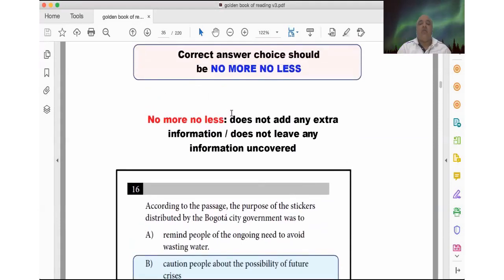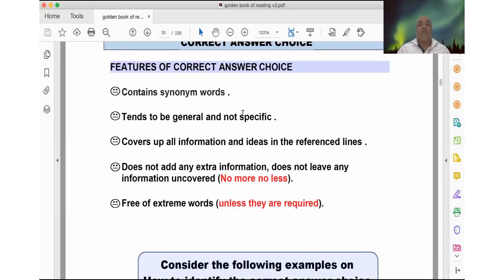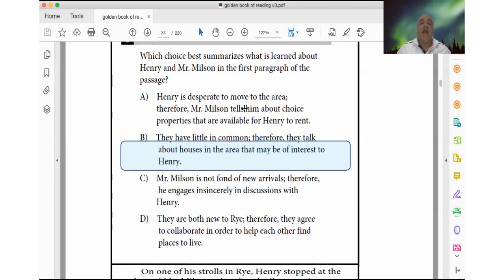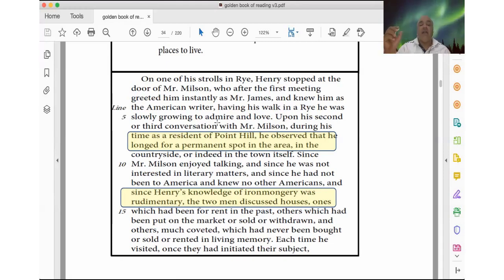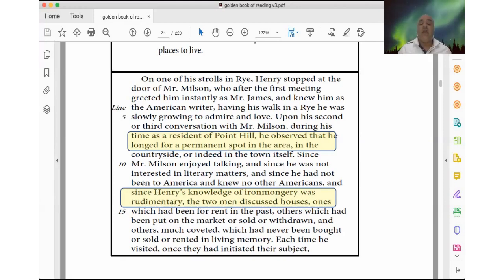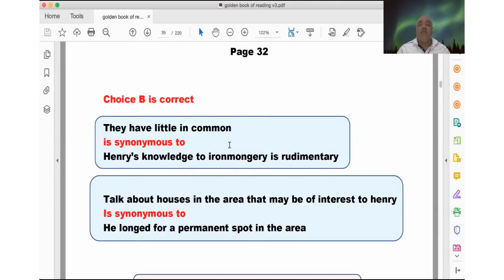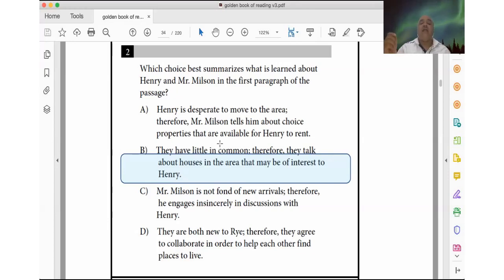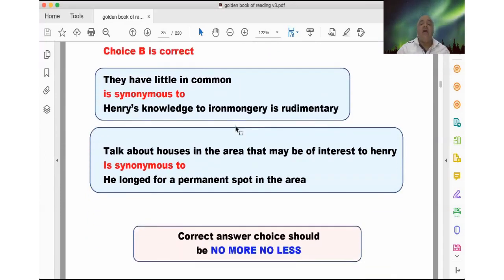correct answer choice class 1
how to identify the correct answer choice